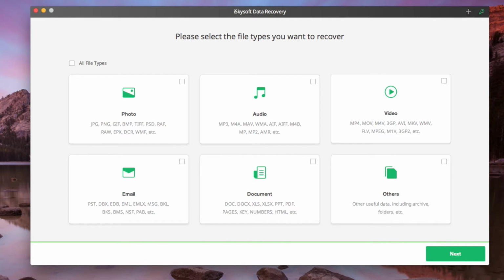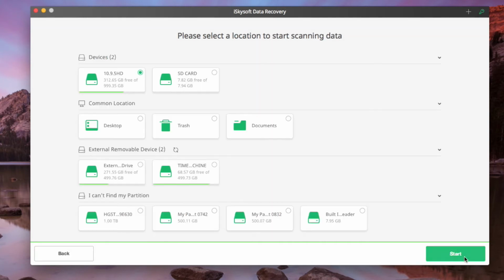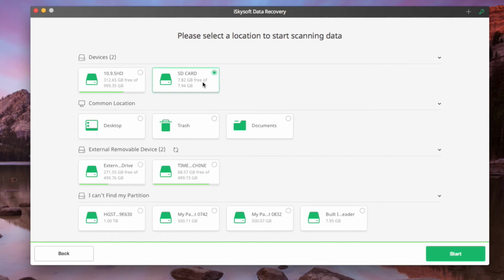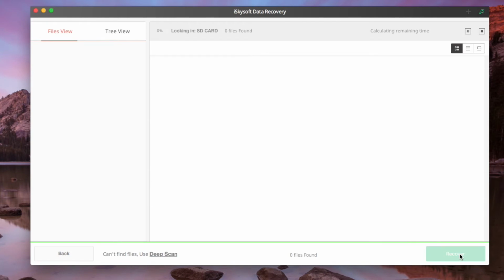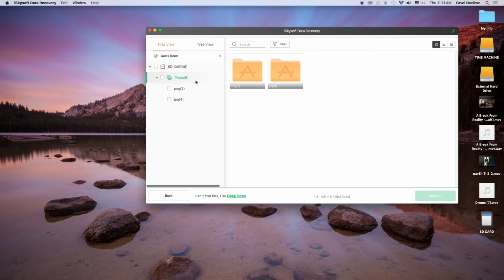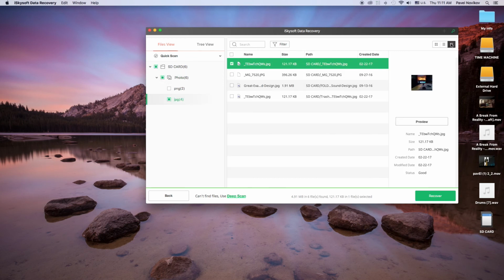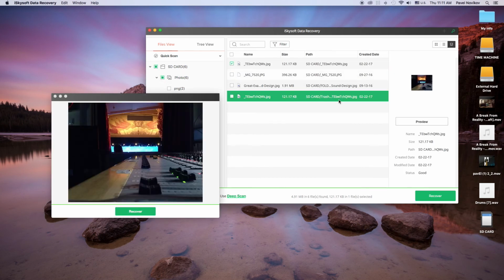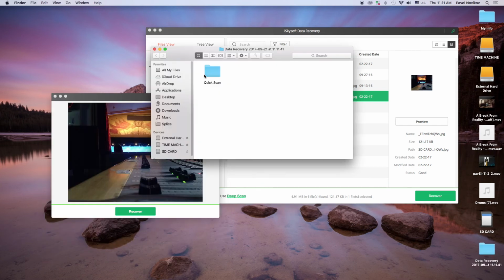iSkysoft Data Recovery - How to Recover Damaged SD Card for Lost Data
Recover lost data from damaged SD Card by yourself. Following these steps.